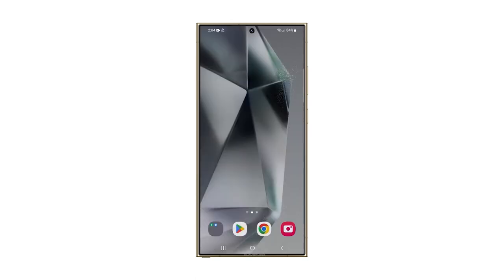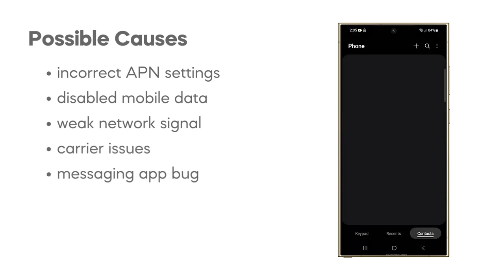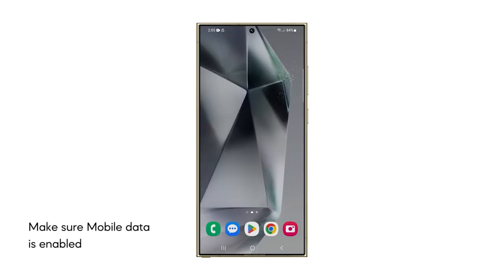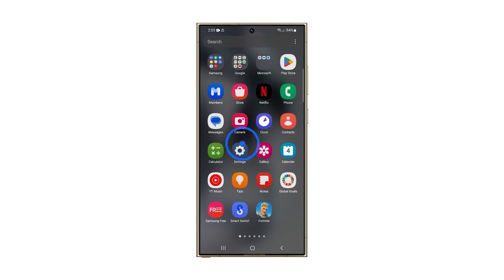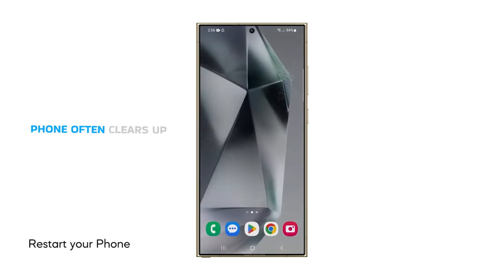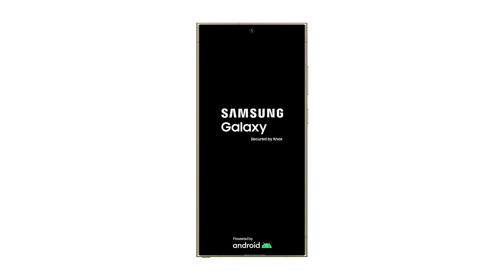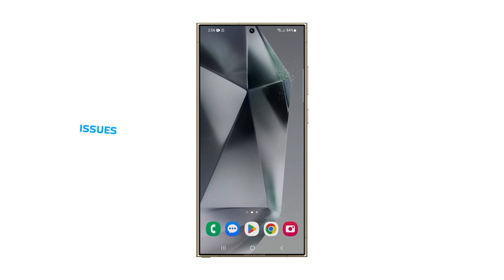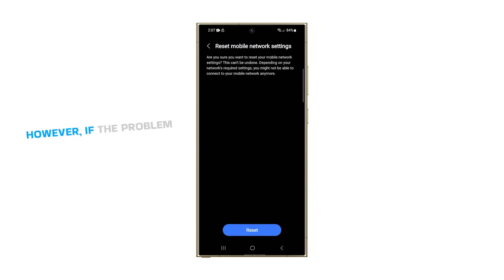[SOLVED] Samsung Galaxy S24 Ultra Can’t Send / Receive MMS / Picture Message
A Galaxy S24 Ultra might be unable to send or receive MMS due to several reasons. Incorrect APN settings, or mobile data being turned off can disrupt MMS functionality.
In this video, we will show you how to fix a Galaxy S24 Ultra that can’t send or receive picture messages or MMS.

0:00 Intro & Possible Causes
0:34 First solution: Make sure Mobile data is enabled.
1:08 Second solution: Restart your Phone.
1:34 Third solution: Reset the mobile network settings.
2:08 Fourth solution: Call your carrier.
2:39 Subscribe